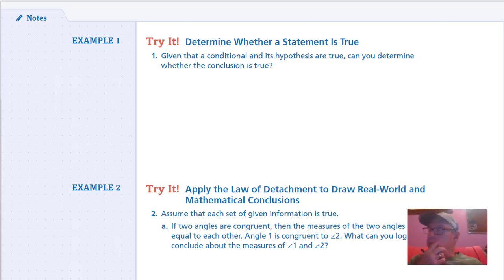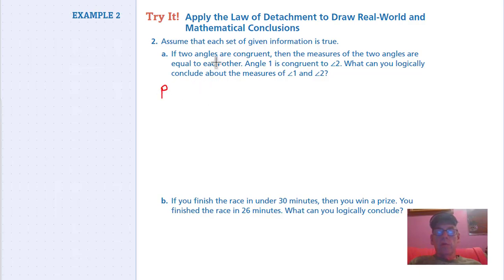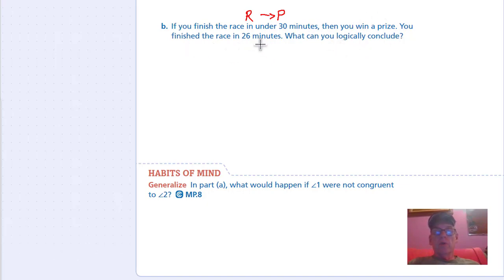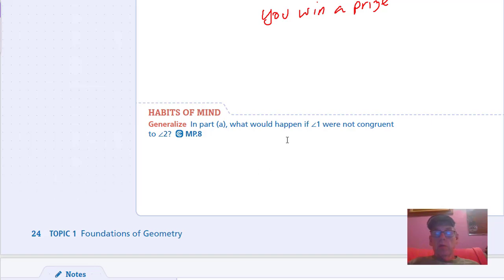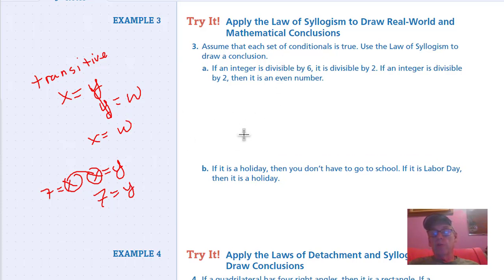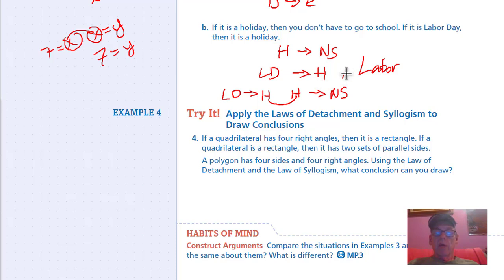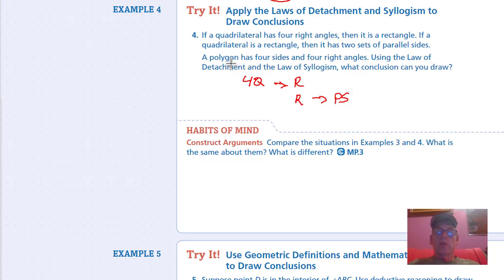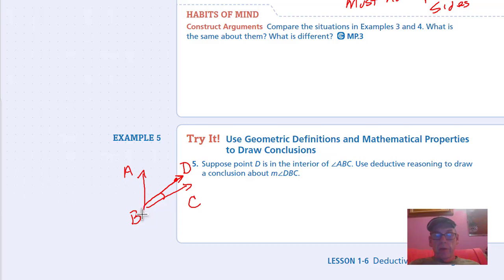1-6 Student Companion edit - Laws of Detachment and Syllogism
Notes in the student companion, Realize Geometry. 1-6 Laws of Detachment and Syllogism.